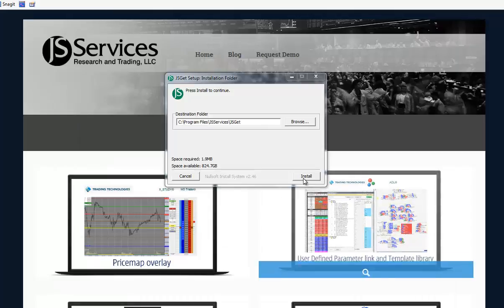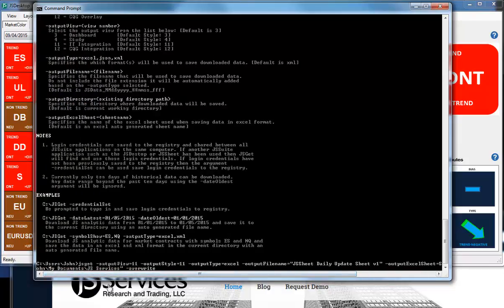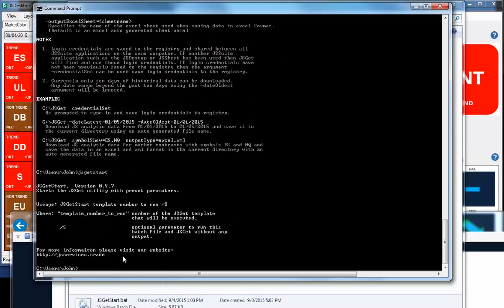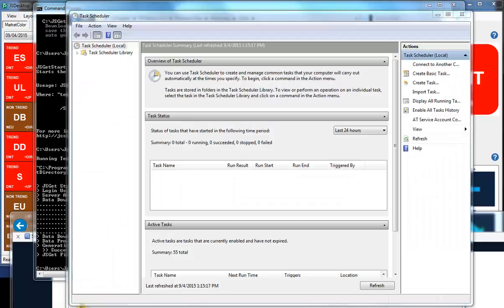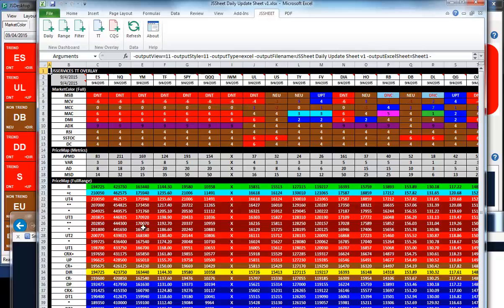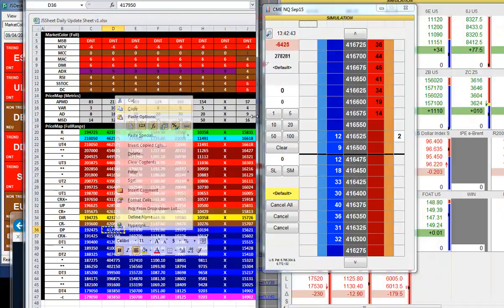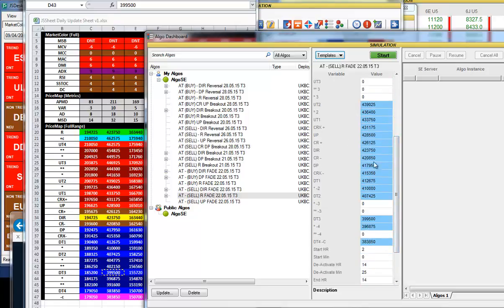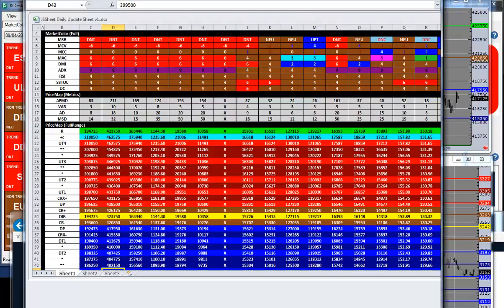JSSuite TT Install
This video provides a detailed overview of setting up JSGet to produce a custom TT JSSheet which can be dynamically linked to MDtrader, Xstudy and ADL. Risk Disclosure